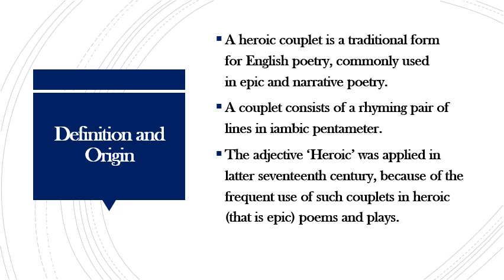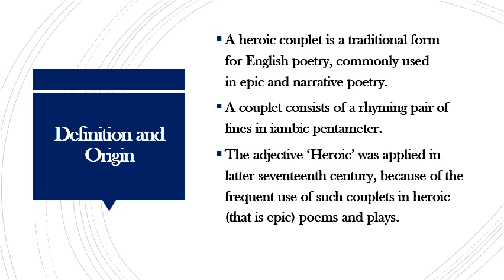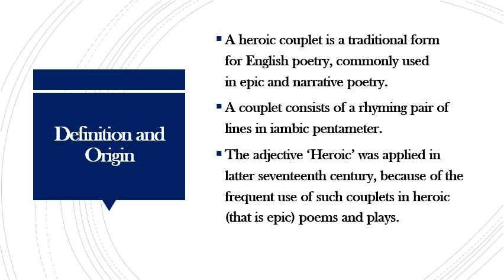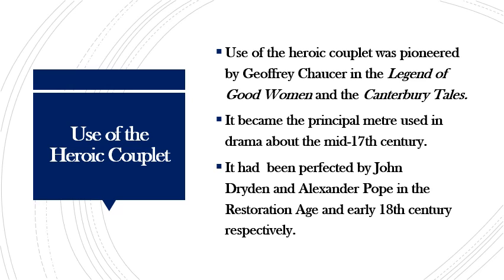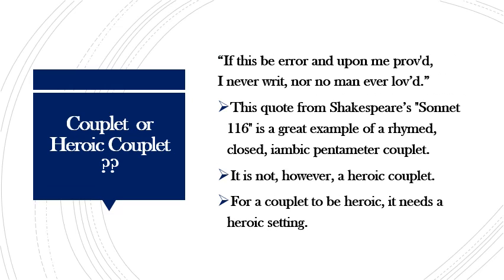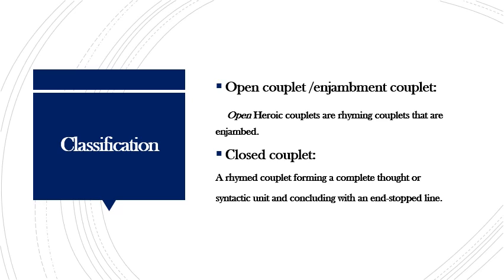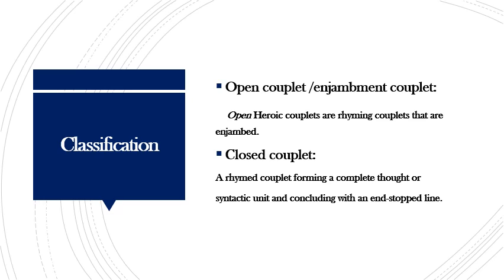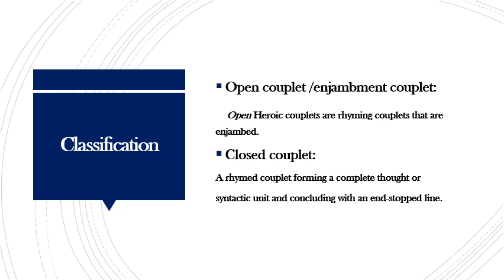Literary Terms : Heroic Couplet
This video explains  general features of Heroic couplet as a form of writing verse.